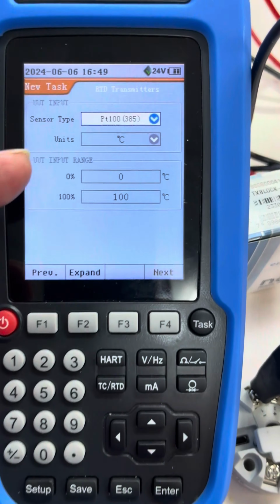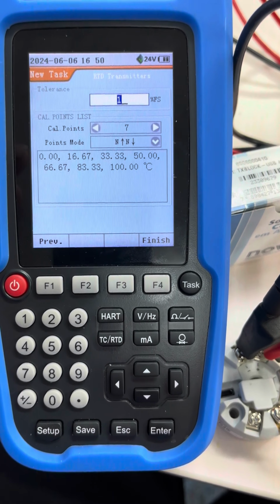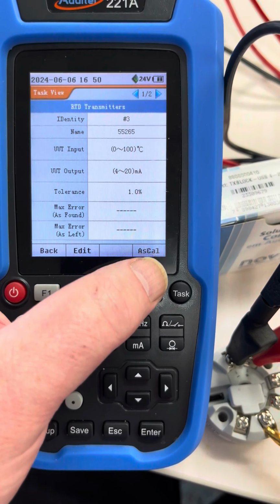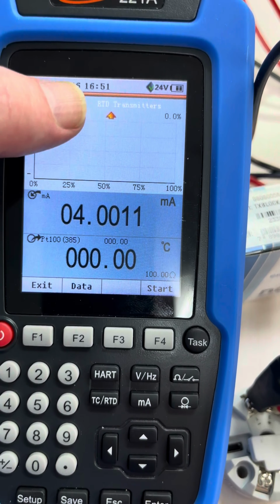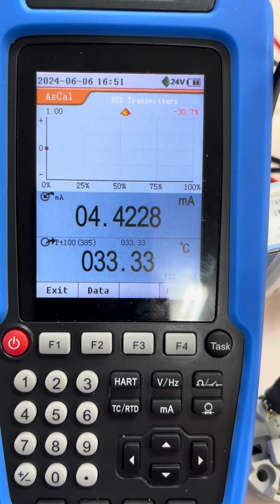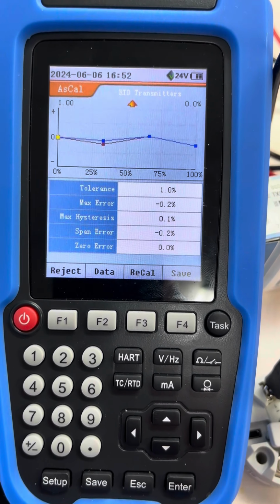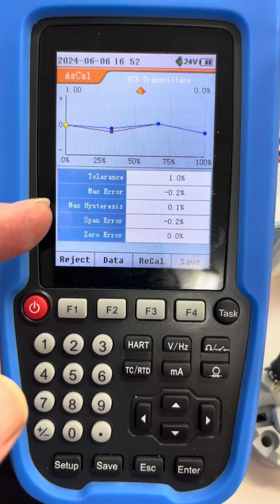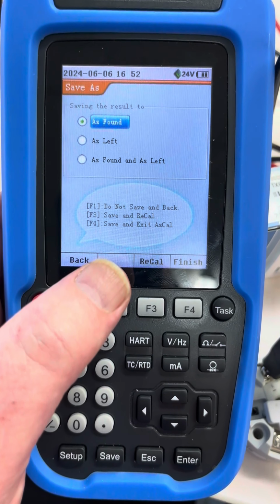Performing a calibration